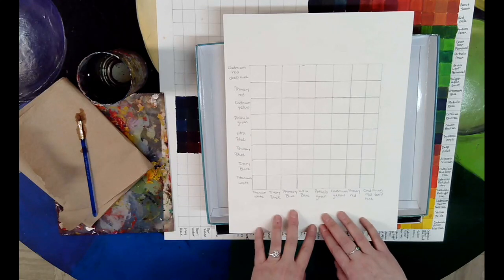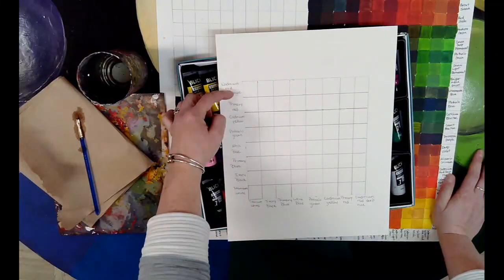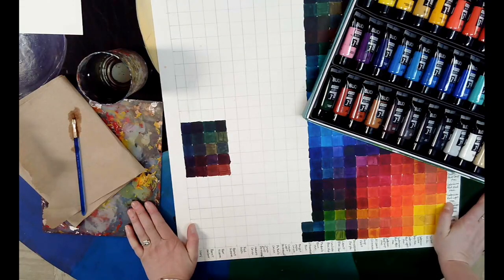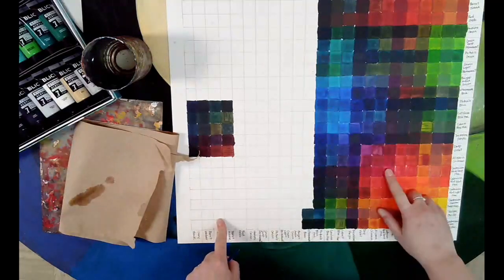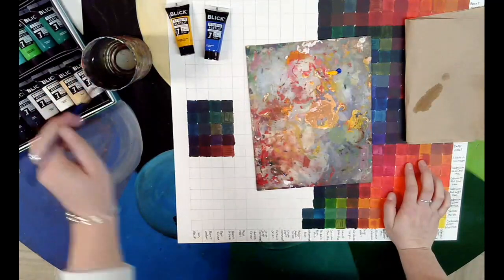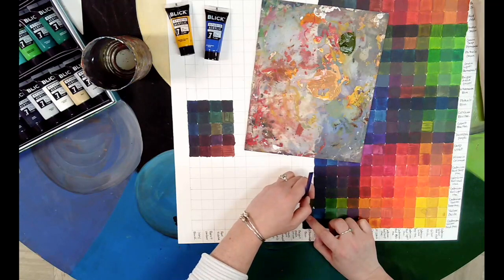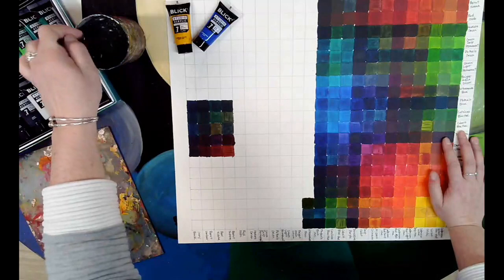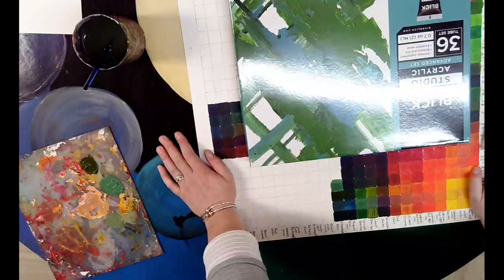Color Mixing Table Instructions